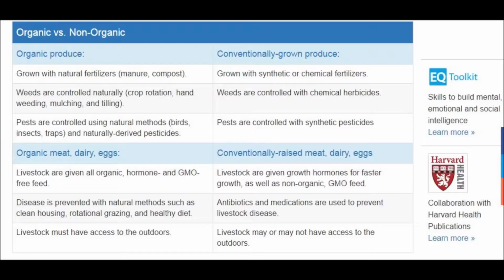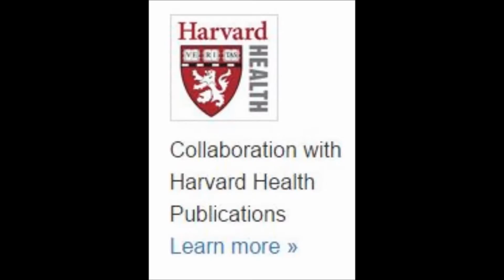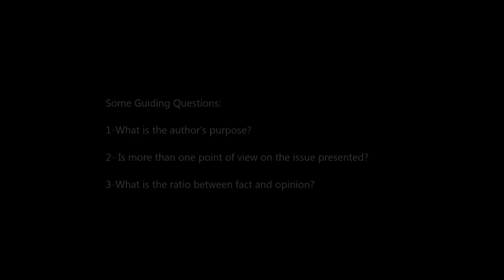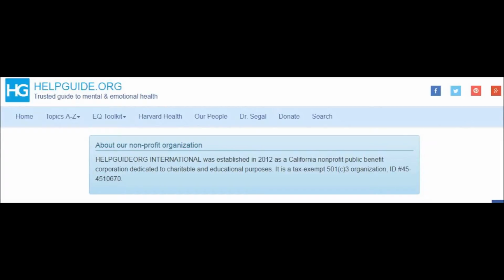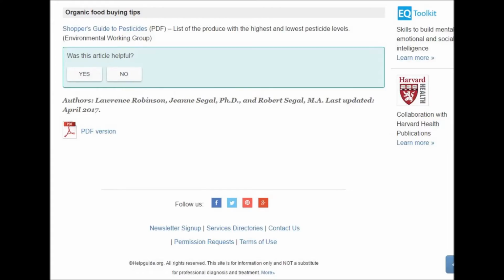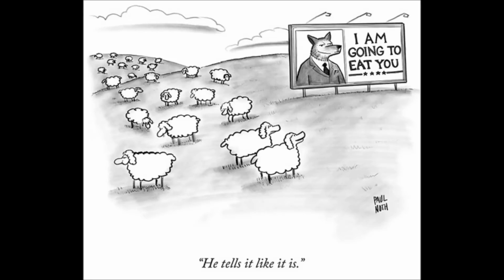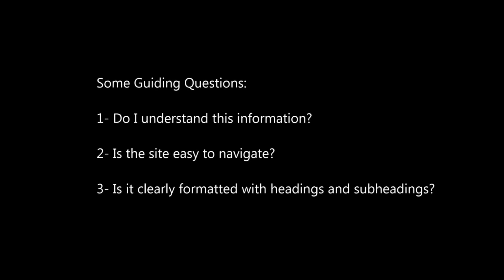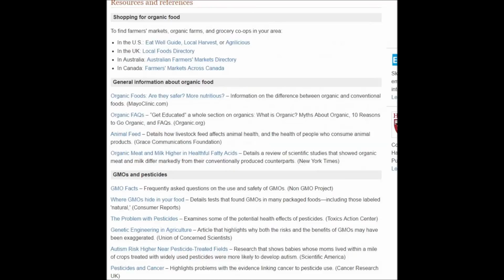How to evaluate a website